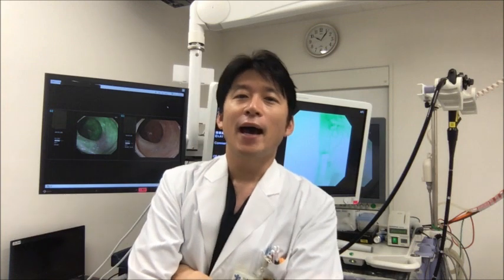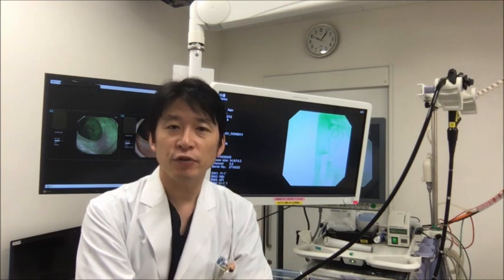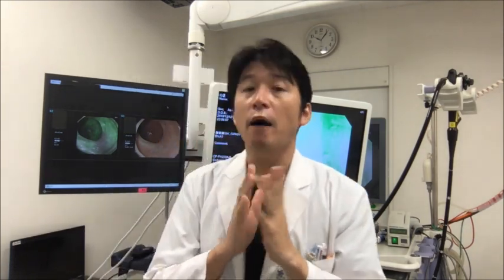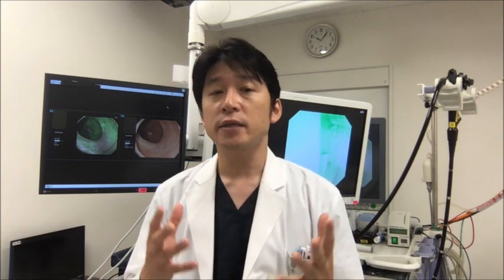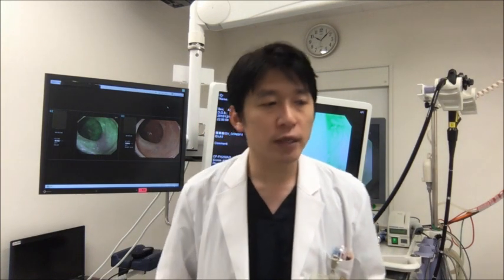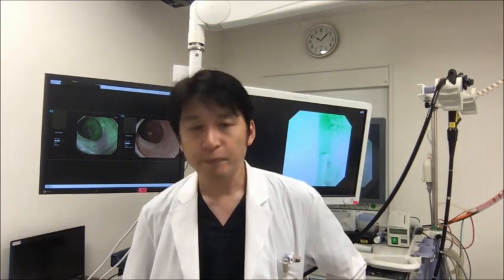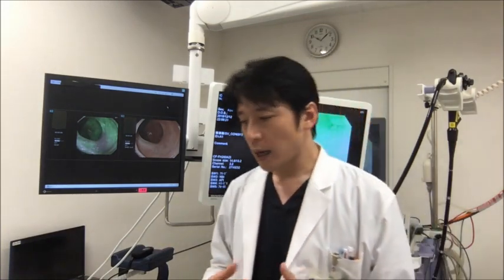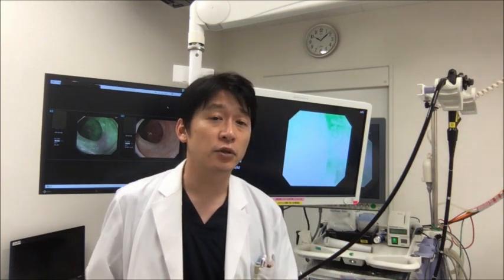2019 March Author Interview-Yoji Takeuchi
Dr Yoji Takeuchi discusses his article, "Efficacy of autofluorescence imaging for flat neoplasm detection: a multicenter randomized controlled trial (A-FLAT trial)" from the March issue.